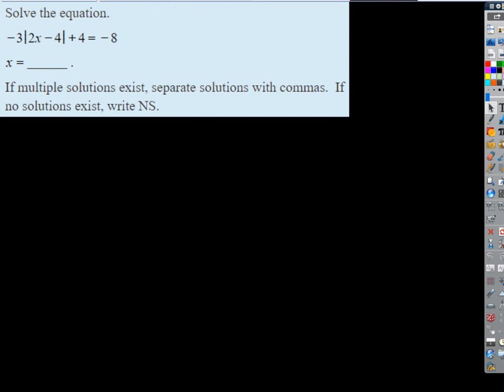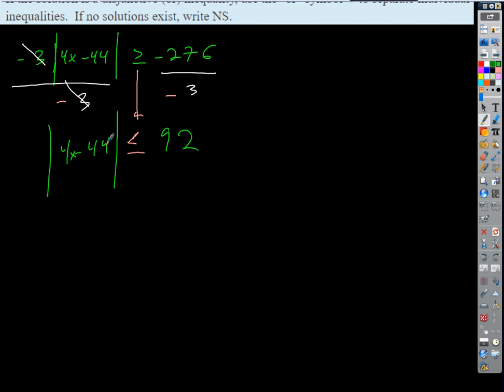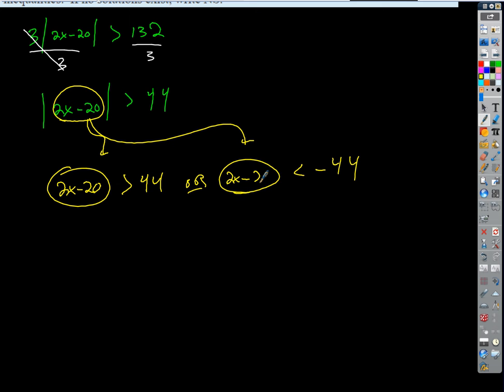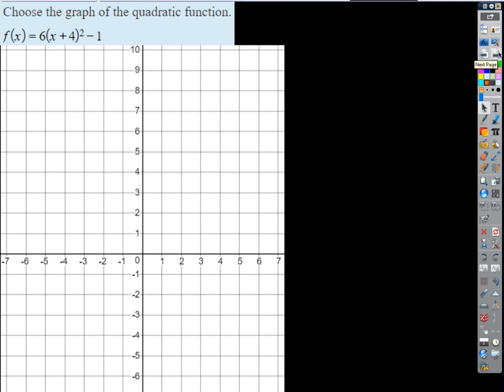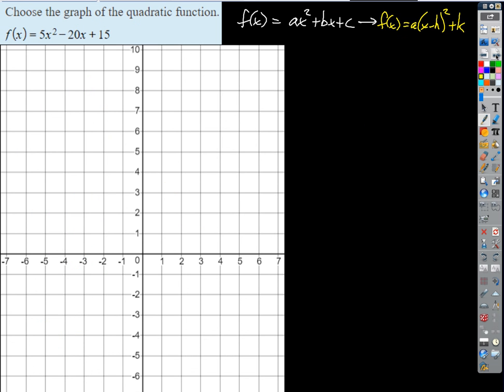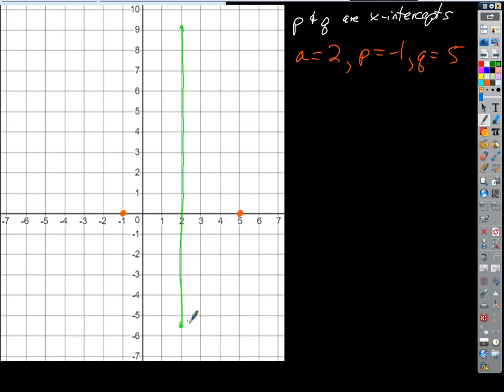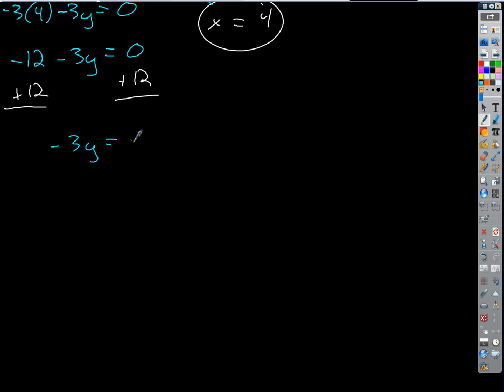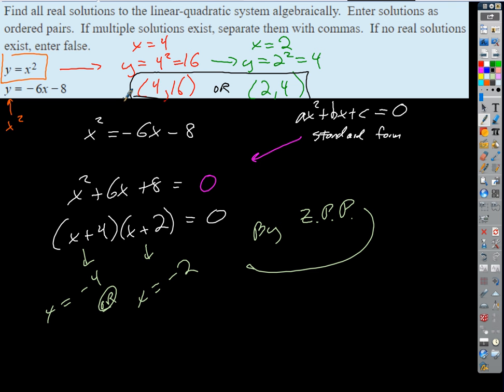2019 04 03 Unit 4 NGU Test 1 Review p5